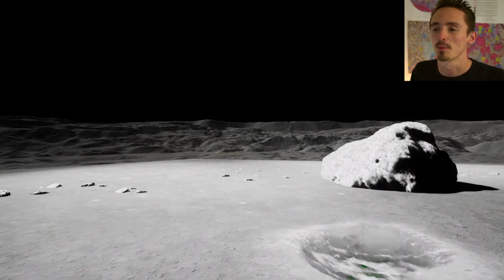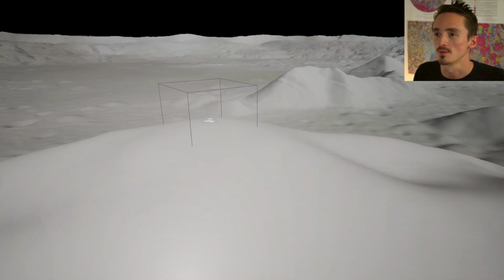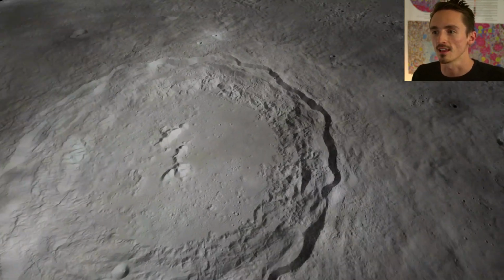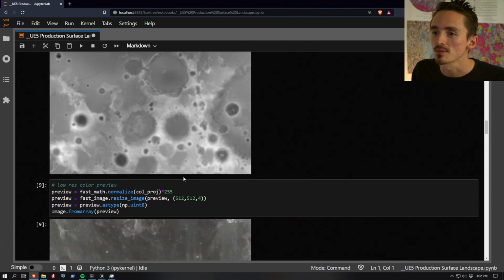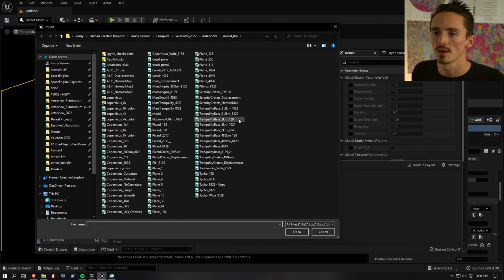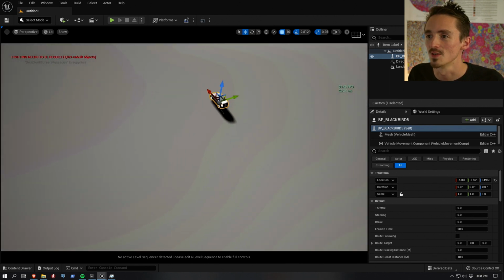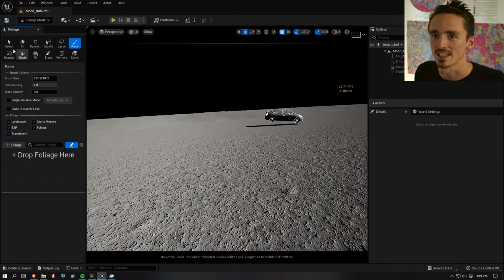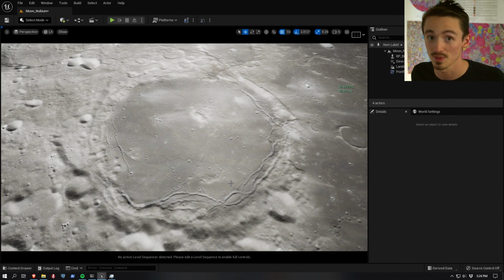Explore THE MOON in Unreal Engine!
Once we get to 1000 Patrons (of all tiers combined) this code will be open source and maintained!

It's such a special feeling to explore any and every corner of the Moon with the highest resolution data available... That's what I've been able to create in the cutting-edge Unreal Engine 5! It's enabling me to tell new stories throughout the solar system for my upcoming Planets Series! 🤩

00:00 - YEETN my car into COPERNICUS CRATER LOL
01:28 - Why the Moon LACKS DEPTH
02:35 - Why LUNAR NOON is SO BRIGHT
03:20 - Making the MOON's HORIZON
03:45 - HOW IT WORKS : Jupyter Notebooks
04:02 - HOW IT WORKS : Picking a new spot
04:48 - HOW IT WORKS : Converting RAW NASA data
06:12 - HOW IT WORKS : Importing as LANDSCAPE
08:36 - GUYS WE FOUND A SWEET DOUBLE CRATER
10:28 - Infinite fun + discovery : Lunar rilles
11:08 - Adding MOON ROCKS (3D scanned)
12:05 - How YOU can TRY IT OUT too!
12:45 - Look at these frikkin CRACKS!